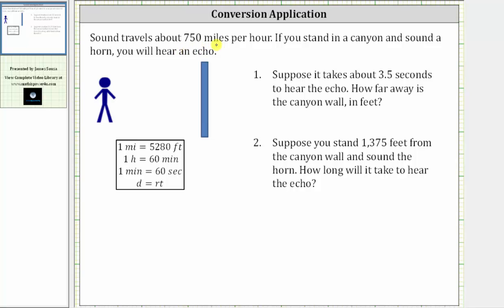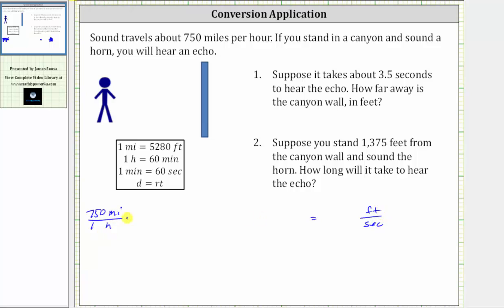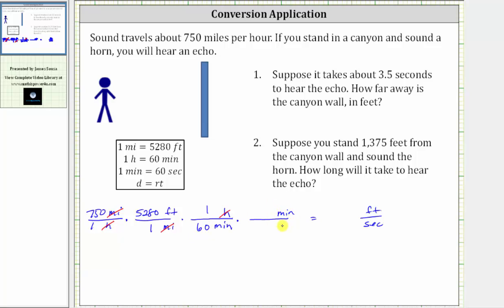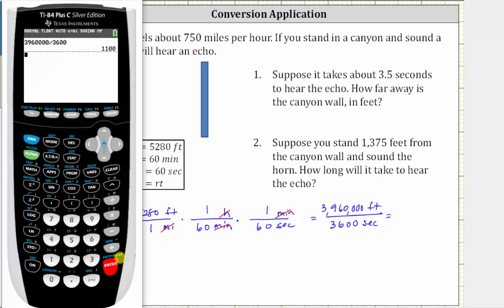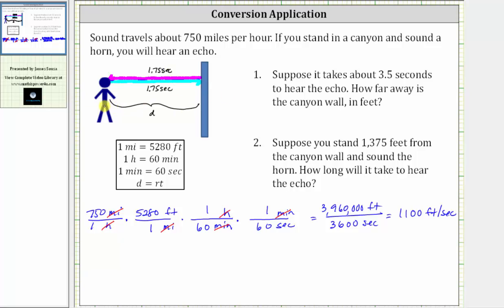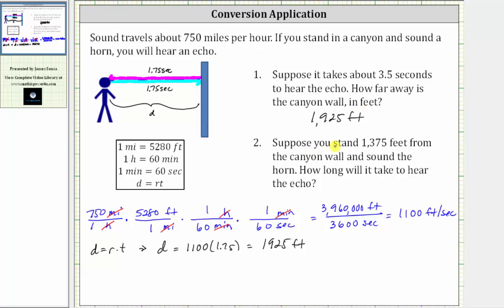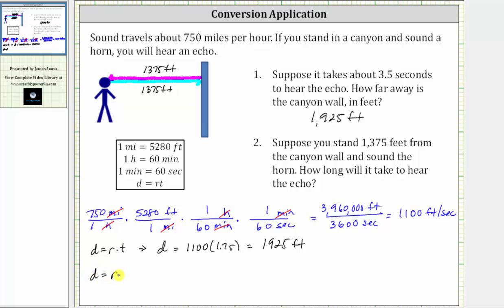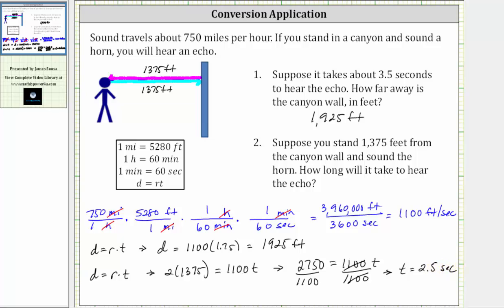Conversion Application: Canyon Echo (Mile Per Hour to Feet Per Second)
This video explains how to convert miles per hour to feet per second and then answer questions about a sound echoing off a canyon wall.